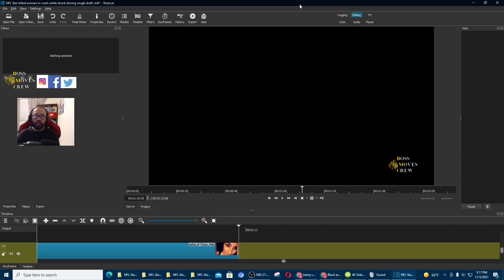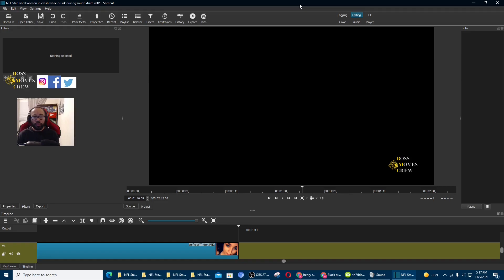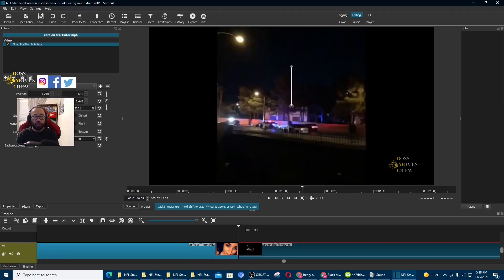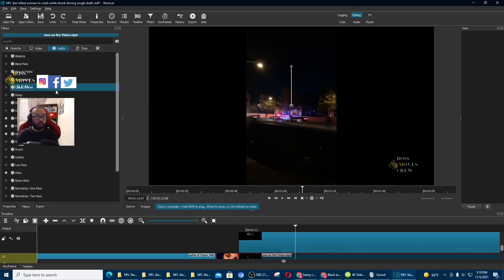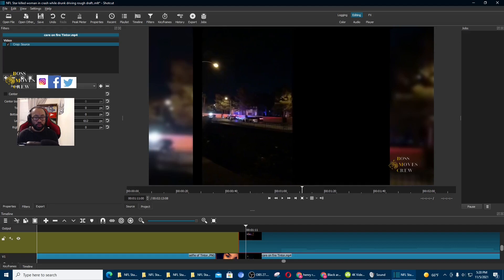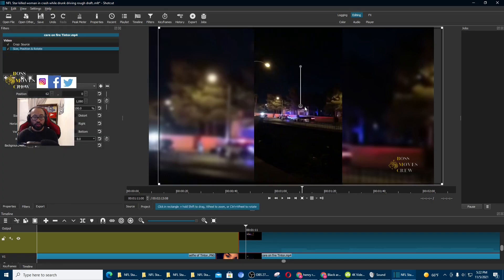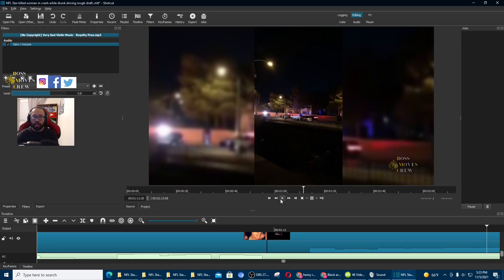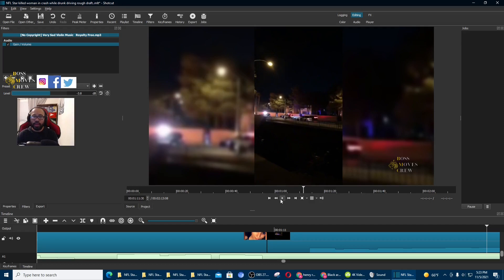How To Remove Black Bars On Cell Phone Recordings and Blur Backgrounds On Shotcut.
This is a tutorial on how to remove black bars on cellphone recordings or cellphone videos and blur the backgrounds on Shotcut. Furthermore, this is also a tutorial on how to remove black bars on the left and right of cellphone recordings and blur background on Shotcut.

The steps to remove black bars on cellphone recordings and blur background on Shotcut are:
1. Put the video that you want as the background on the video track below.
2. Filters, "Size and position", zoom in all the way, and blur it all the way using "Blur:Gaussian".
3. Open the same video on top as a video track.
4. Filters, "Crop: Source", move the left bar to remove the black bar on the left, and remove the right bar to remove the black bar on the right.

"Boss Moves Crew" creates entertaining videos, tutorials, motivation videos, documentaries, piano videos, video games gameplay, etc.

Donate to us help to us so we can make more videos that you all will enjoy

My Equipment For Piano and Filmmaking:
🎤 Microphone Table Stand and Filter
🎧 Studio Headphones

Follow "Boss Moves Crew" on social media!

Follow "Andrew DC TV" on social media!

More interesting videos to watch from "Boss Moves Crew":

Andrew DC TV picking up cute girls with a hazmat suit and N95 mask during quarantine